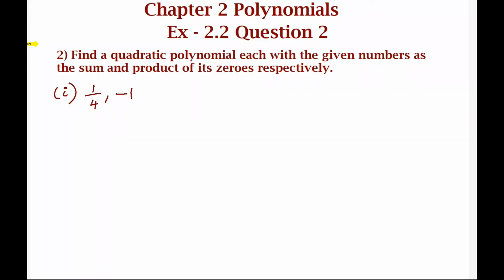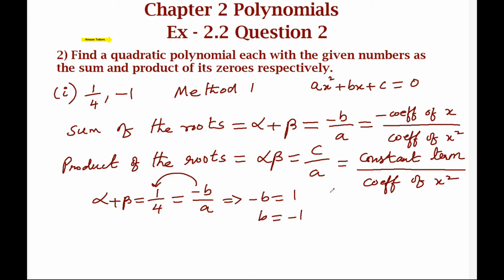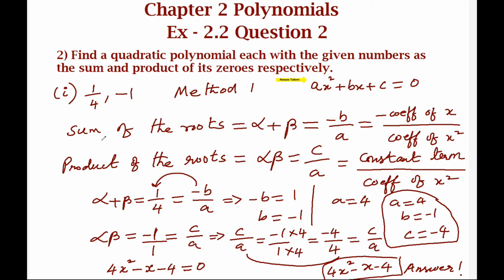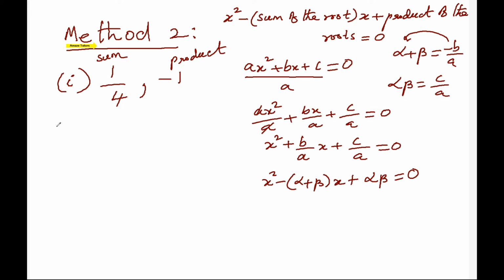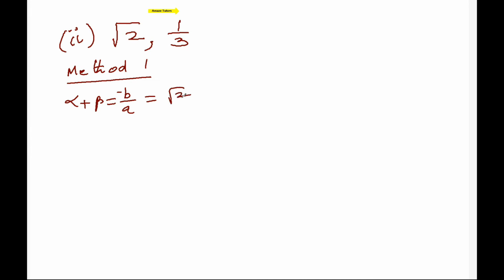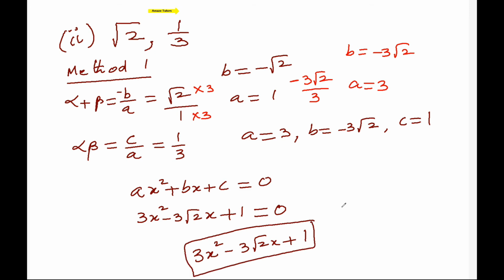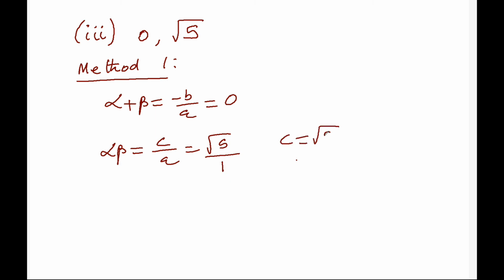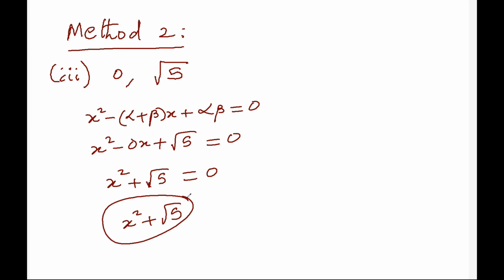NCERT / CBSE Class 10 Math | Chapter 2 Polynomials | Ex 2.2 Question 2 (i)(ii)(iii) | Amaze Tutors